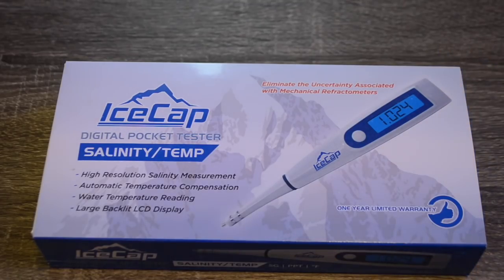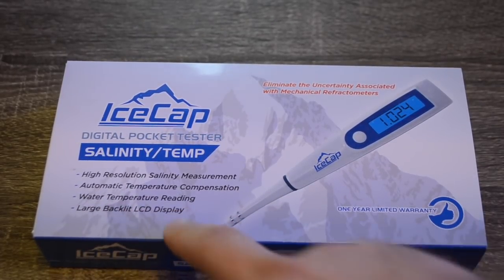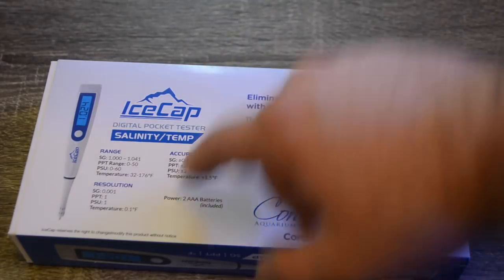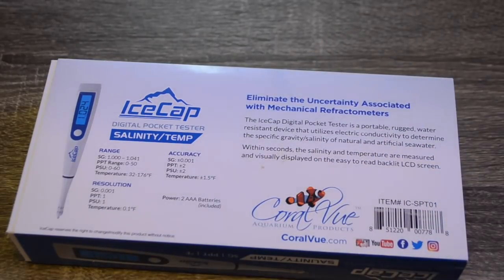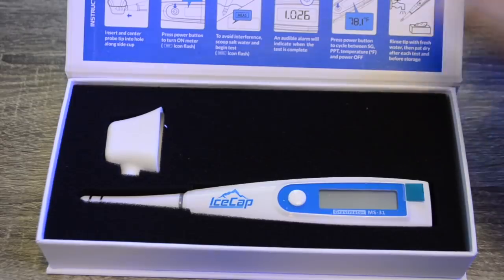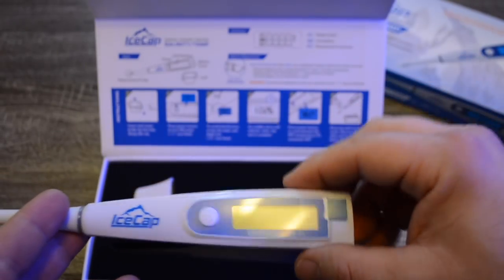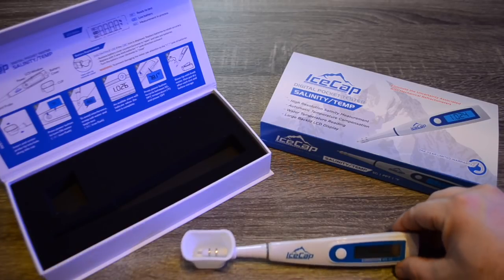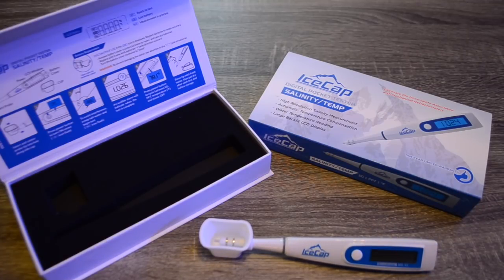Icecap Salinity Temperature Digital Pocket Tester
Today we are taking a look at IceCap Salinity/Temperature Digital Pocket Tester that is available at Premium Aquatics. This may take your reef tank salinity testing to the next level.

The IceCap Digital Pocket Tester is a portable, rugged, water resistant device that utilizes electric conductivity to determine the specific gravity/salinity of natural and artificial seawater. Within seconds, the salinity and temperature are measured and visually displayed on the easy to read backlit LCD screen.